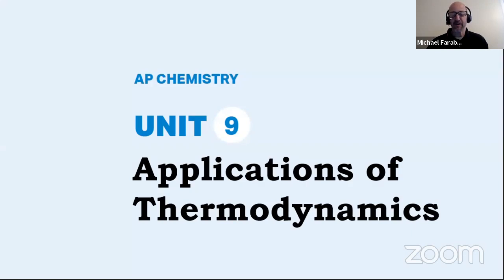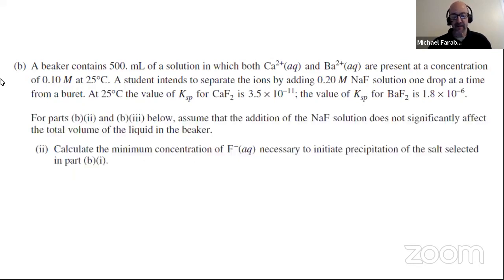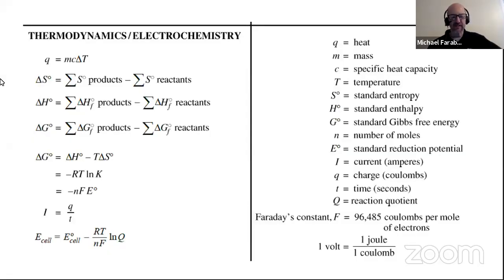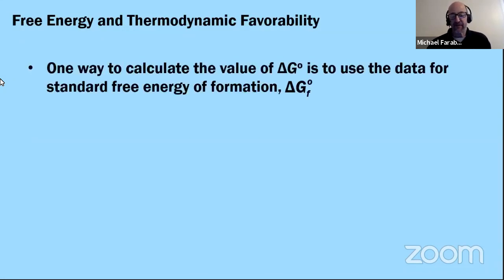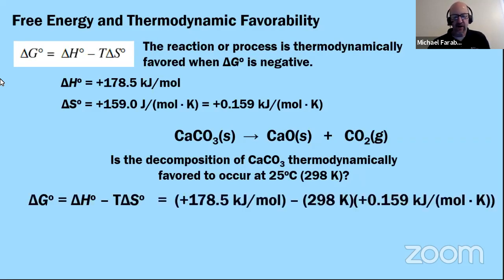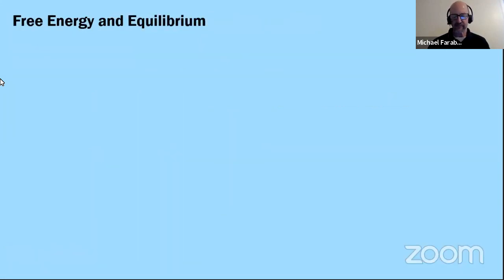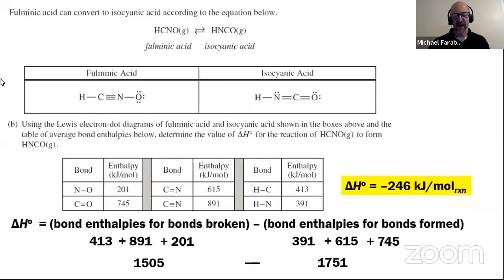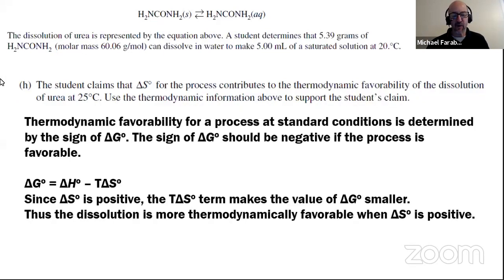AP Chemistry 9.1 9.3, 9.5, 7 14 Entropy and Gibbs original